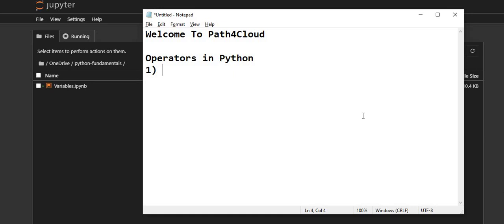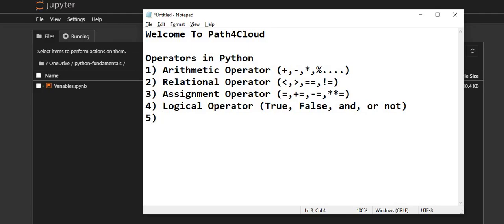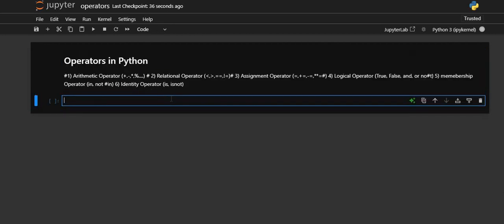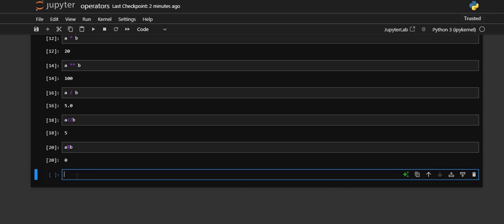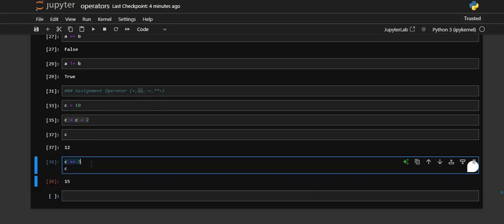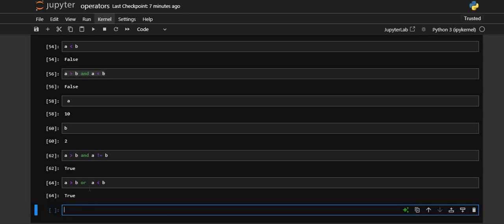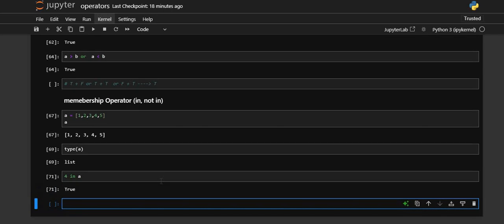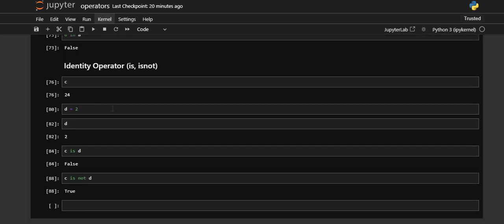3. Operators in Python